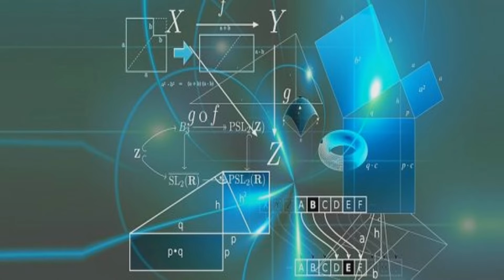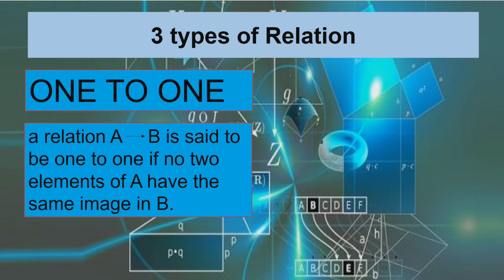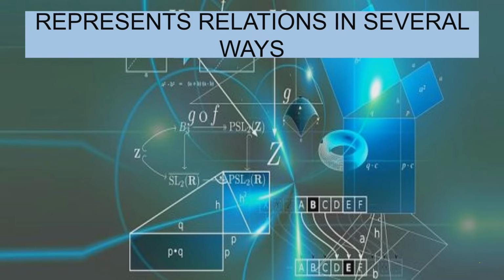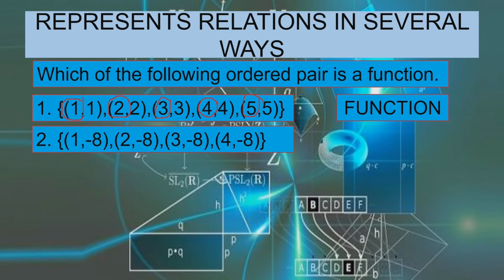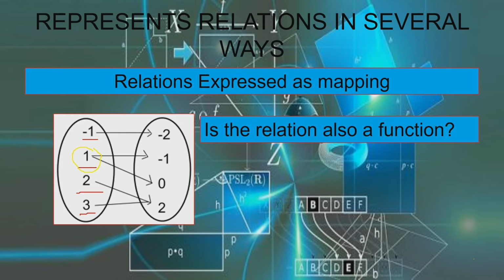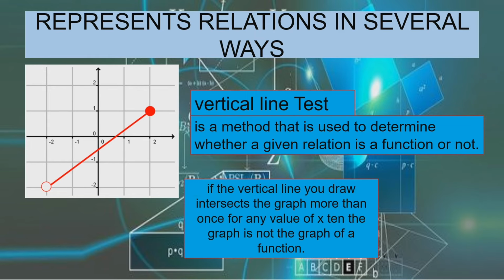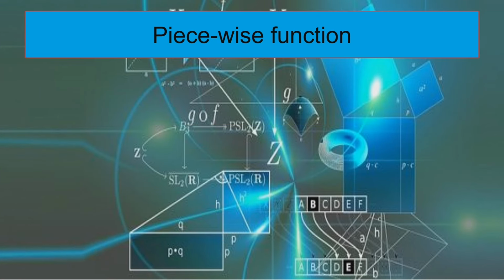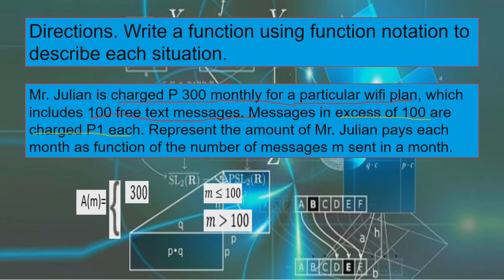represents real-life situations using functions, including piece-wise functions